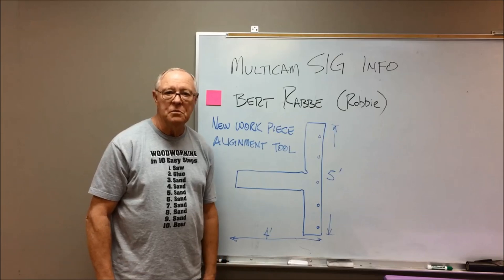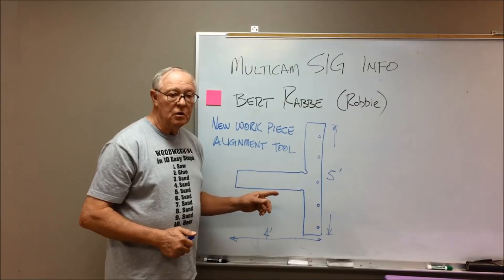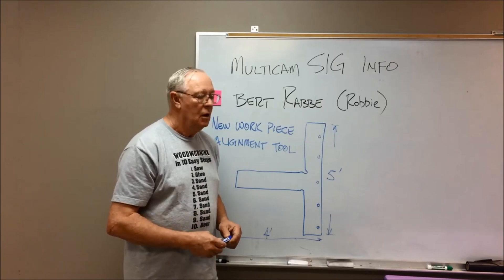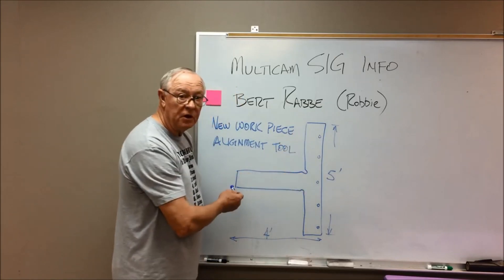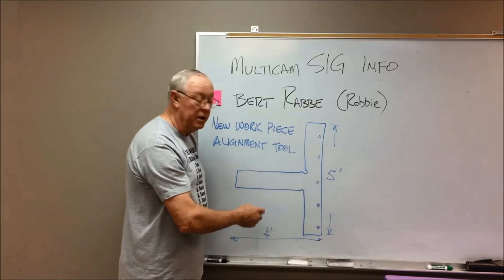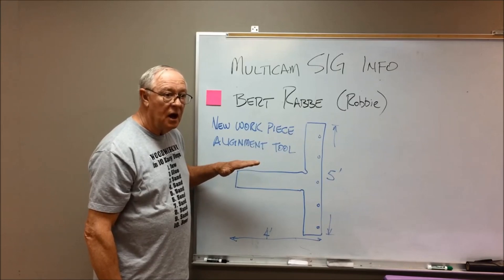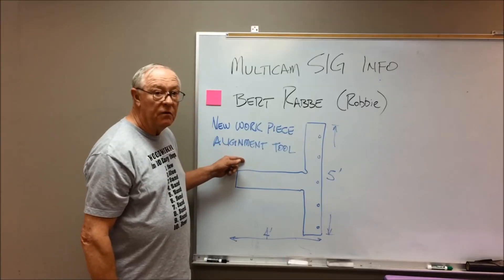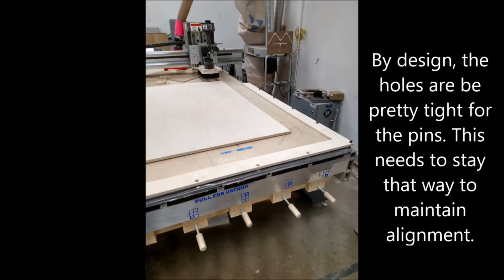MultiCam Alignment Guide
Bert Rabbe discusses the alignment guide for our MultiCam CNC router